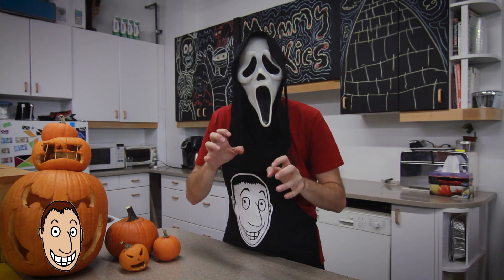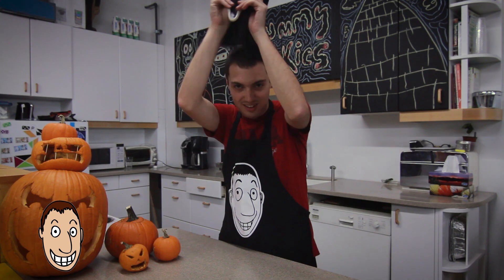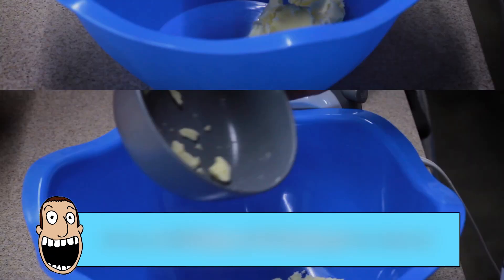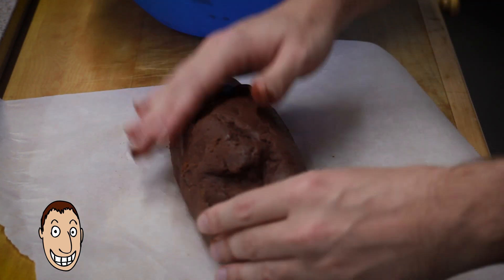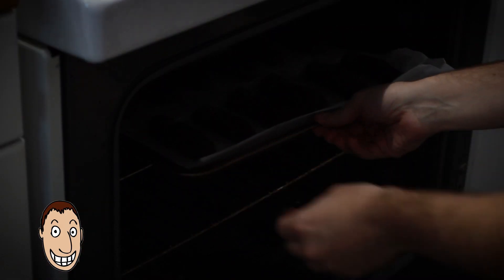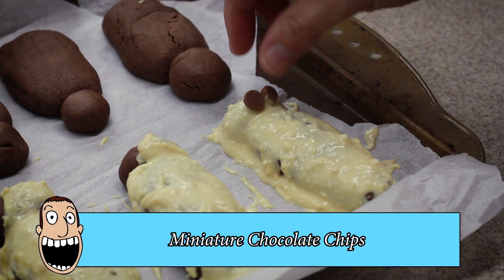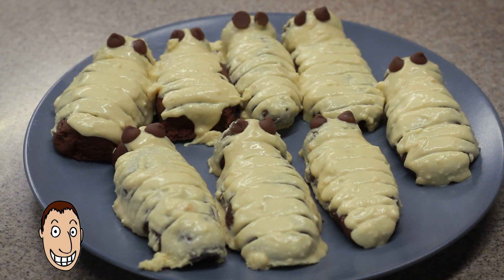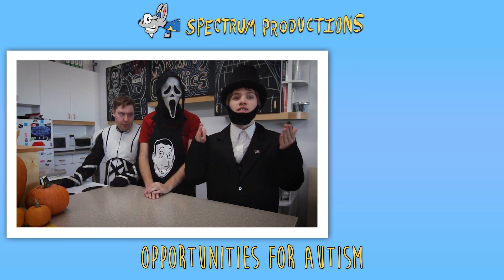Sweets with Pete - Halloween Mummy Cookies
Featuring Chef : Peter Papaioannou

Directed by : Christopher Dymond

Music and sound by : Philip Bignell Harris
Editing : Christopher Dymond

Do you want to help support Sweets with Pete?

Spectrum Productions - Creating opportunities for youth and young adults on the Autism spectrum through video and media production.